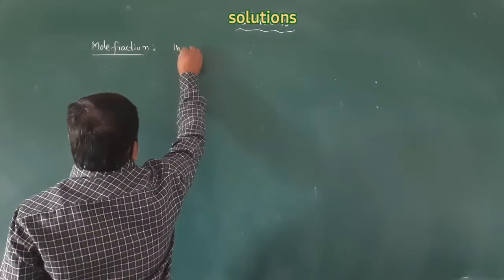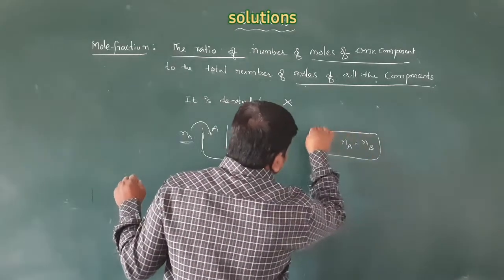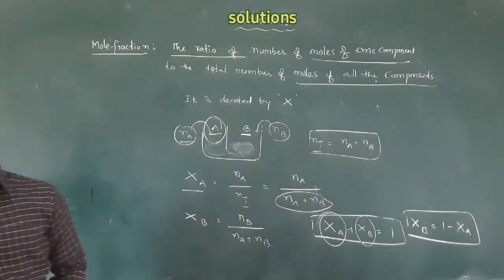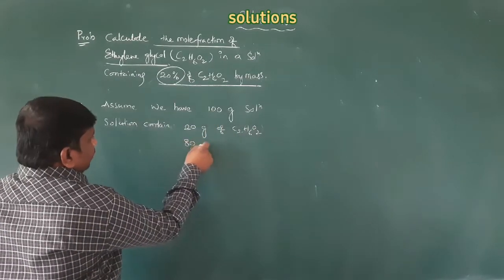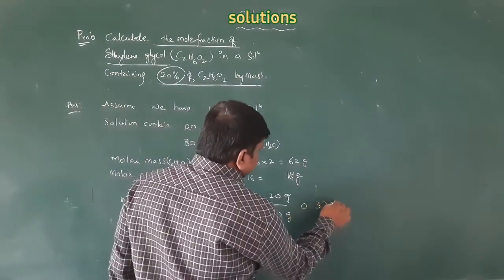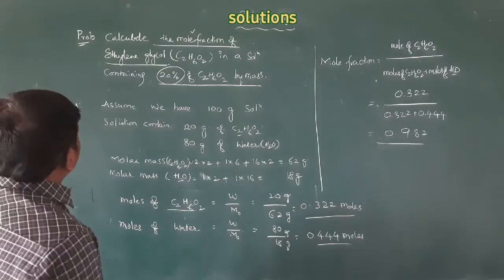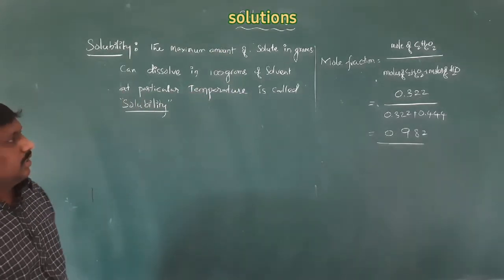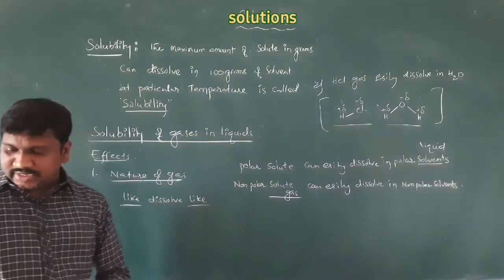18 January 2021